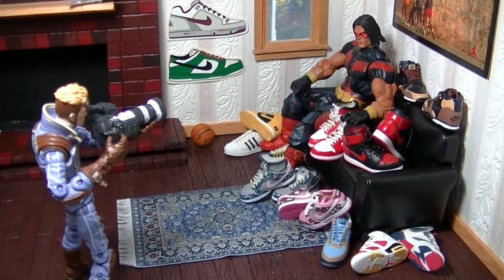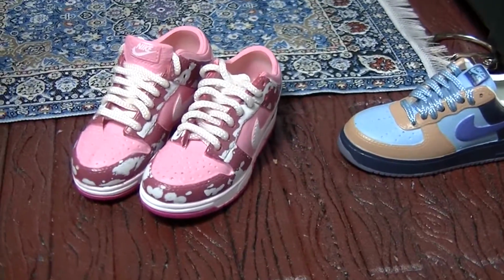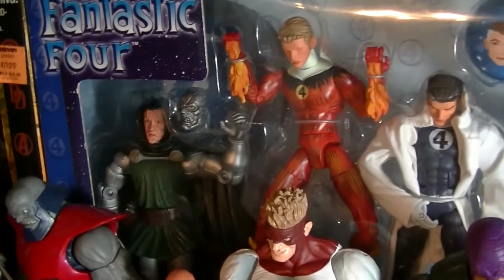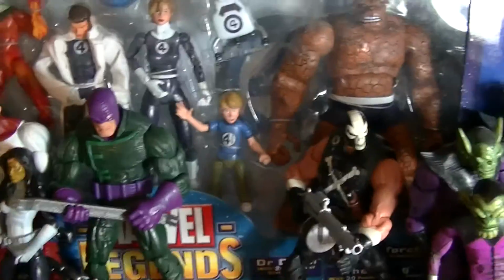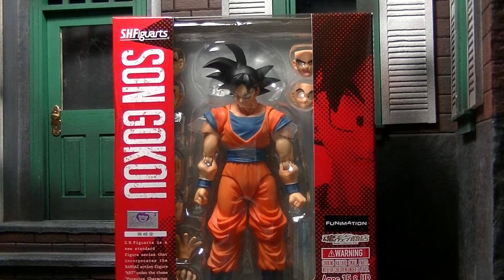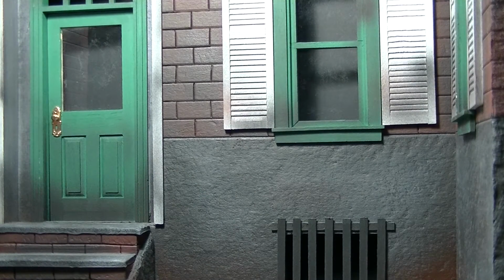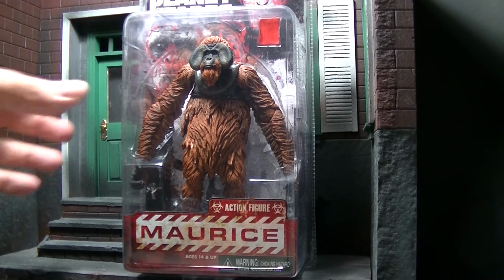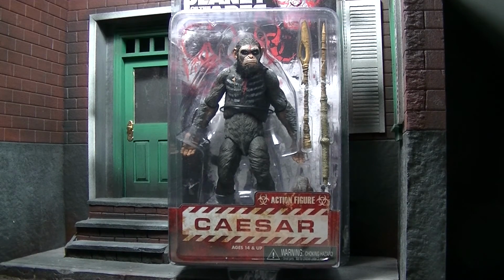"Figures In Action" #48: Random Fodder PART - 2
In this episode of "Figures In Action": The origin of the sneakers, trying my hand at still motion, and a few pick ups.